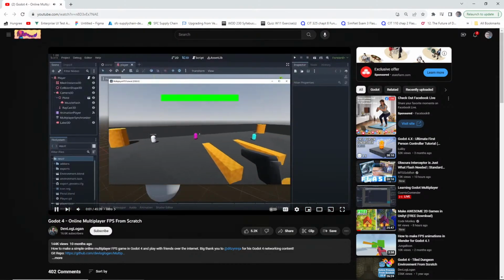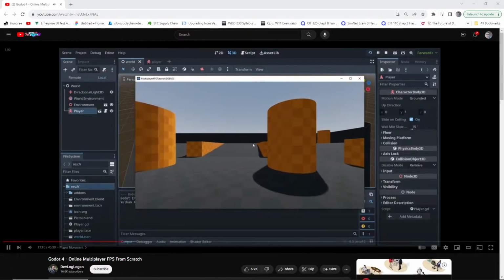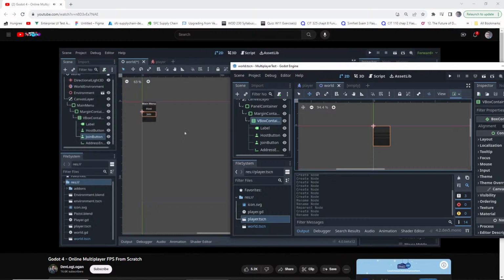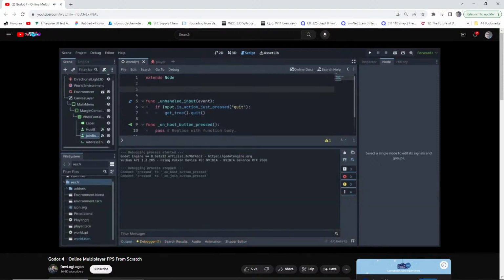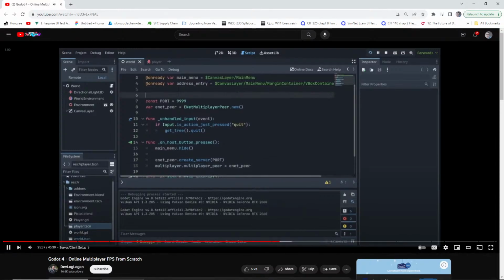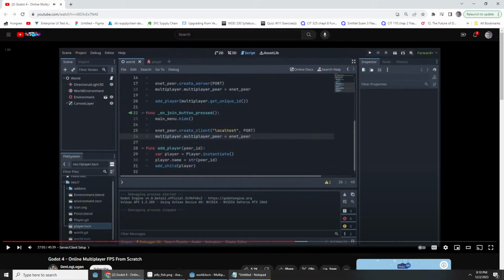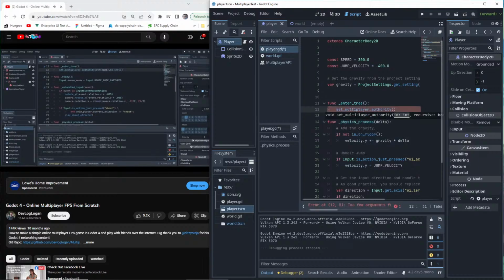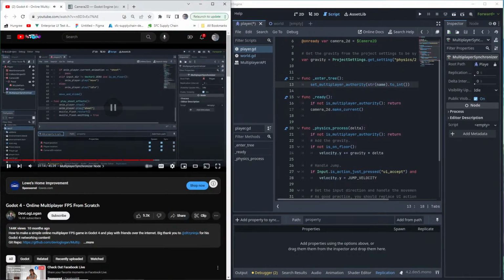Learning Godot Multiplayer